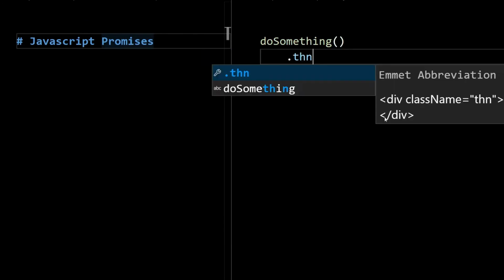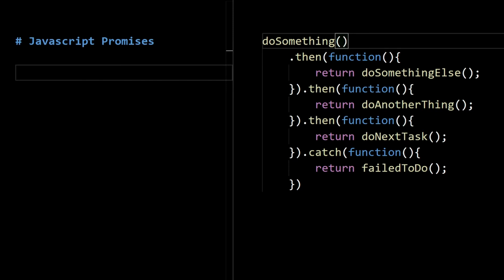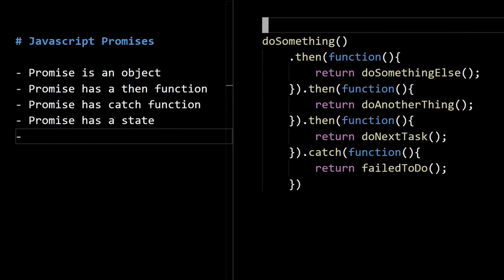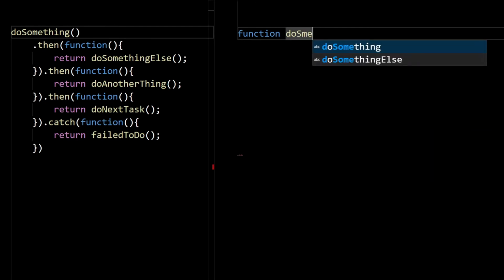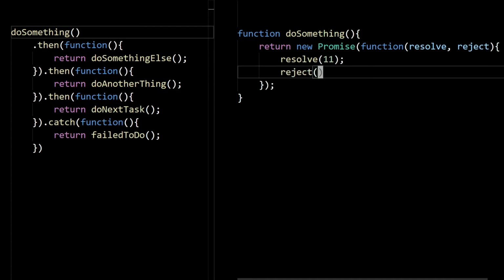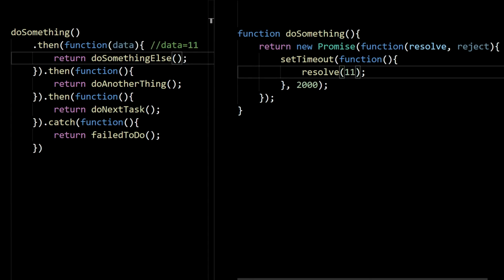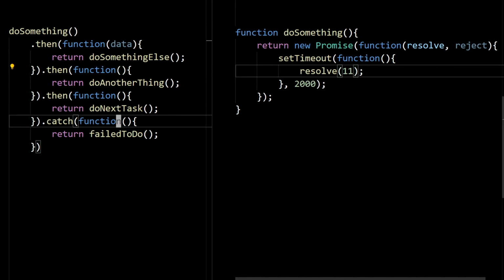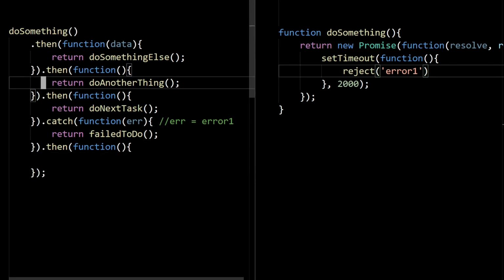Understanding Javascript Promises